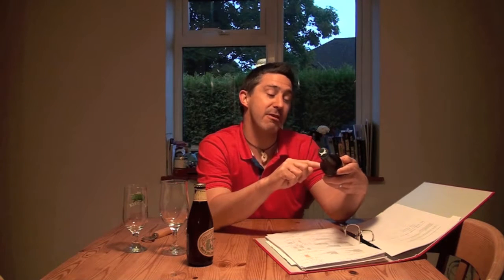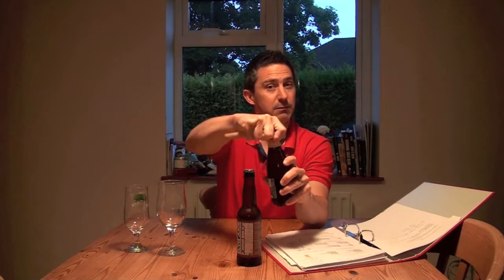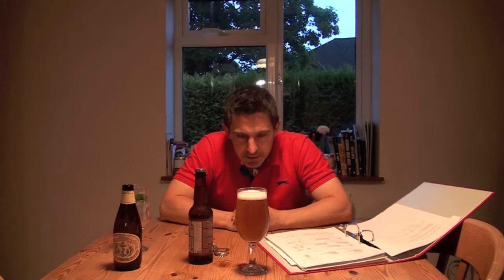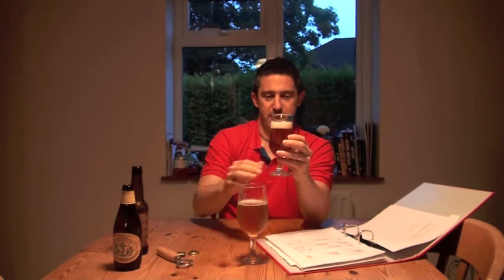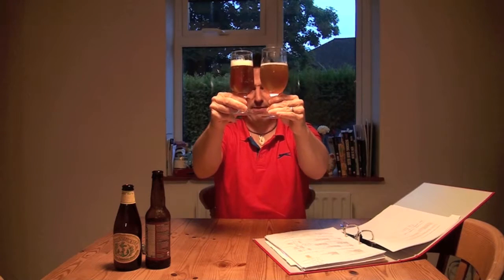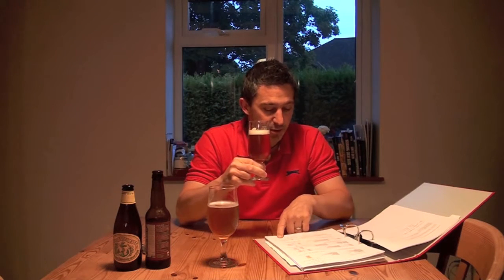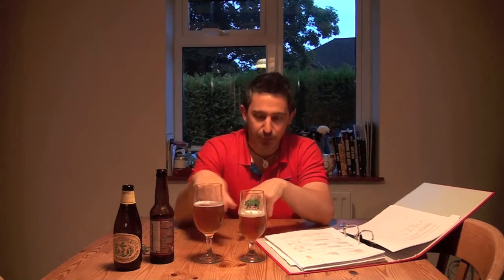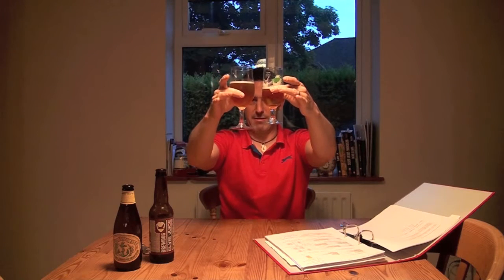Cheeky Beer Company video #15 Grapefruit IPA Vs Elvis Juice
My home brew grapefruit IPA Vs Brew Dog Elvis juice